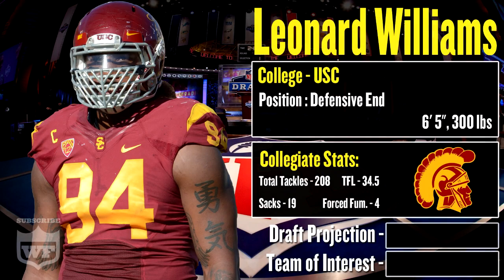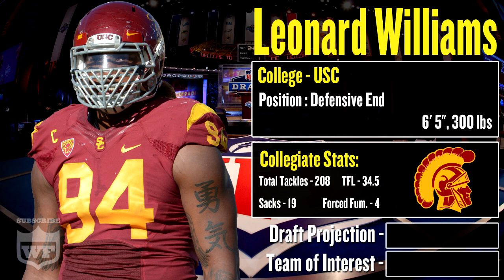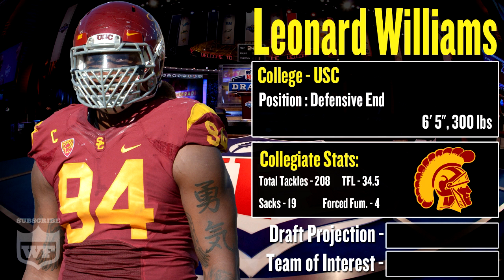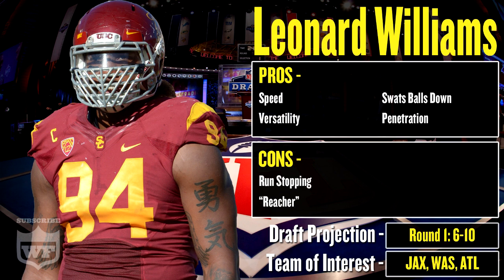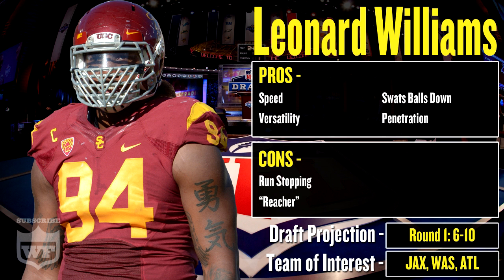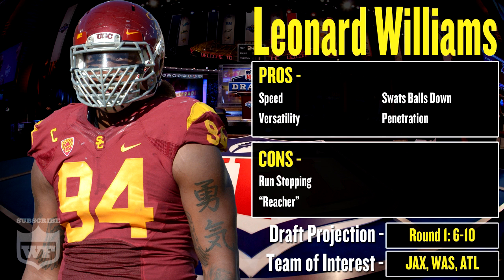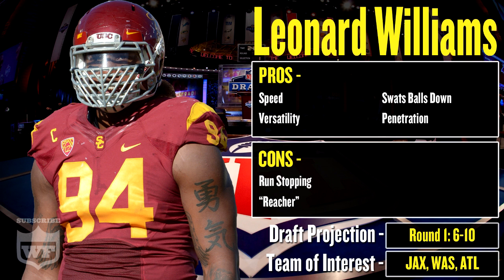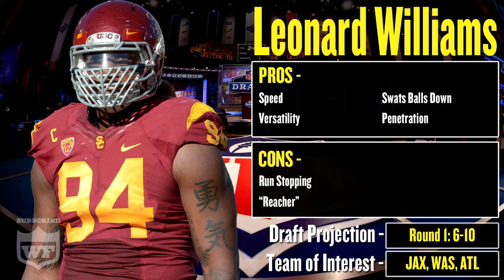2015 NFL Draft Profile: Leonard Williams - Strengths and Weaknesses + Projection!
David Rantisi of Wake Up It's Football brings you the Leonard Williams Scouting Report for the 2015 NFL Draft! He has been awarded with: 2013 First-Team All American and 2013 First-Team All Pac 12. He is the highly touted Defensive End out of USC.